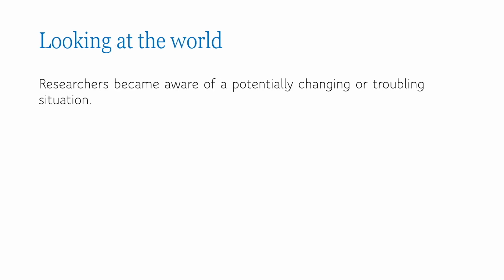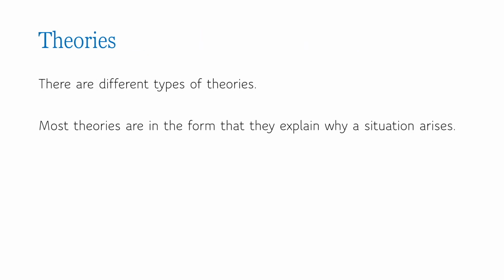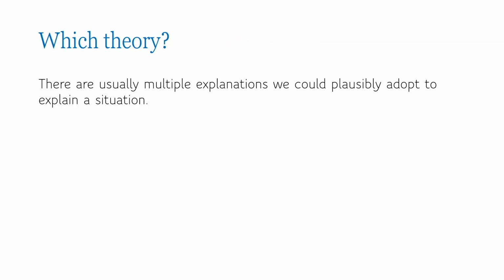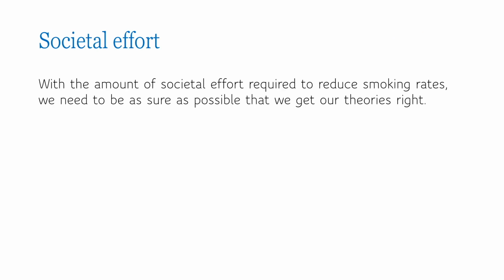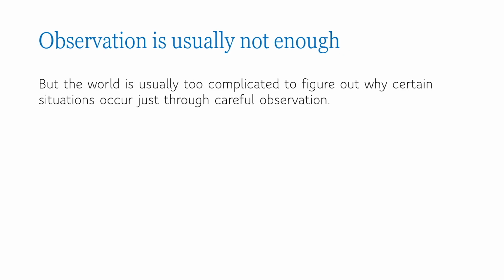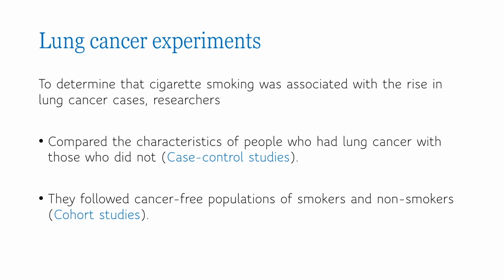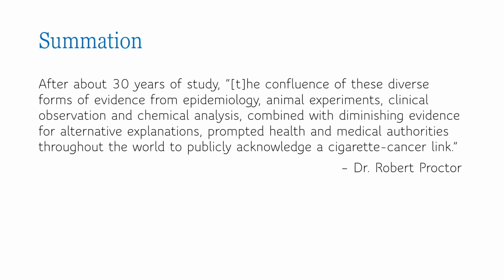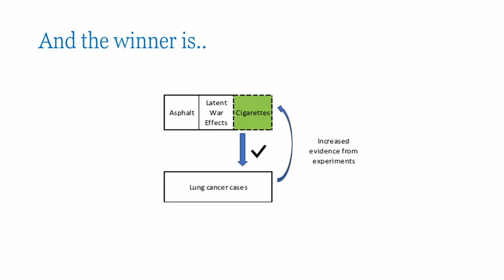Why the rise in lung cancer cases?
In this playlist, I am examining an approach for studying the social world.  To set the context for this discussion, it is good to keep in mind other models of how research is conducted.  In this video, the second in the traditional model of social research playlist, I briefly review the case of how researchers determined a link between cigarette smoking and lung cancer.